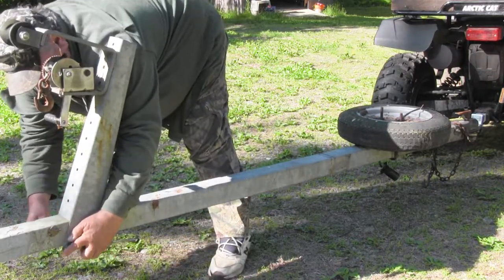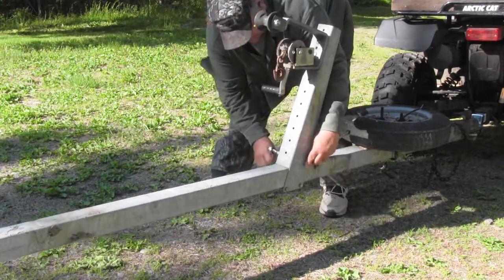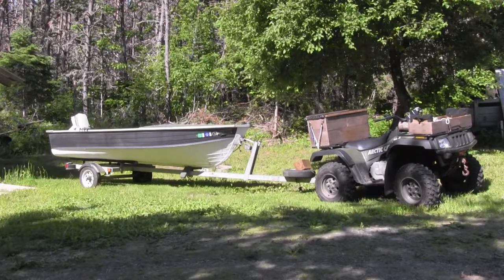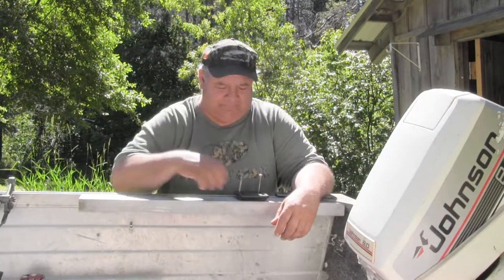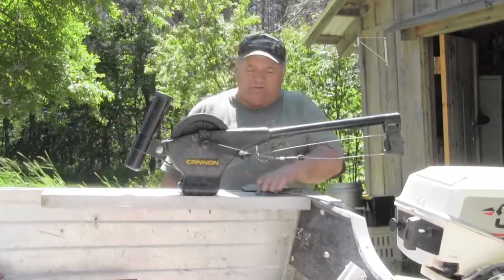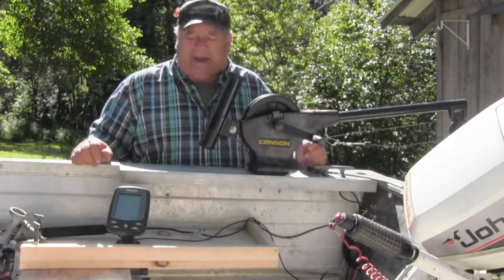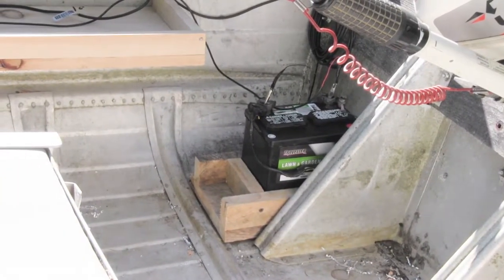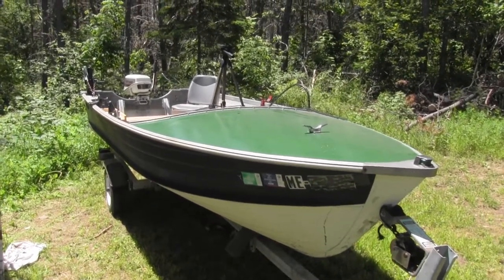How to Build Or Set Up A Lake Trout Fishing Boat #3 (Lake Trout Techniques)